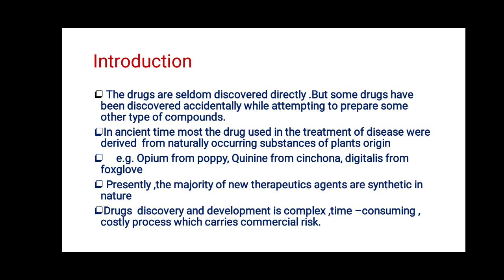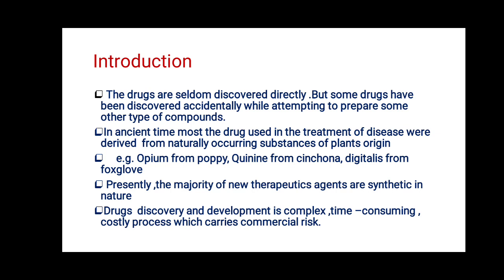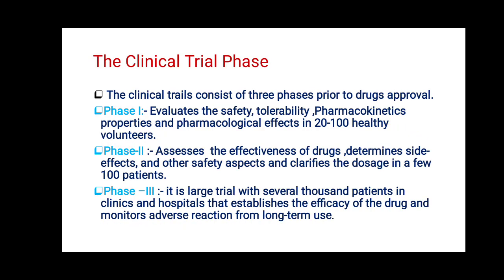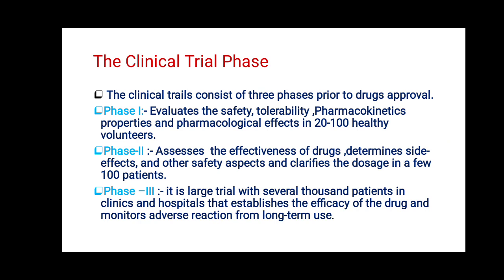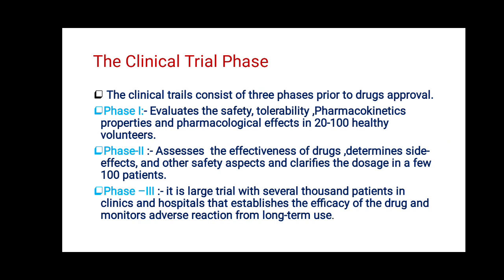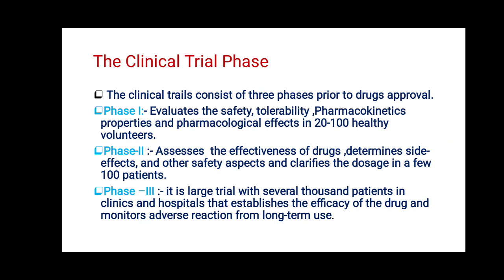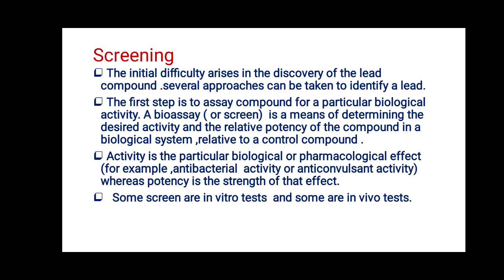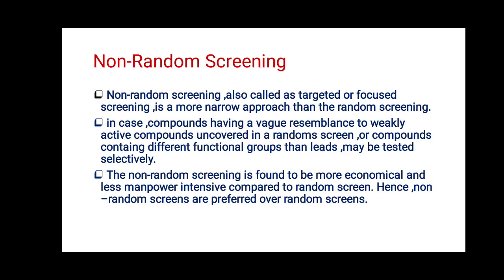Drug Discovery,Design and Development-I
Information about Discovery of lead compound and Screening.